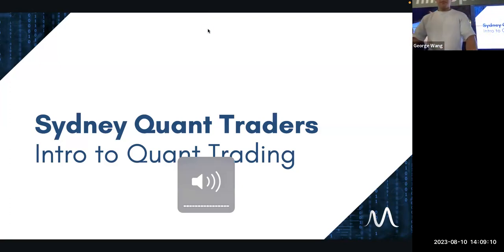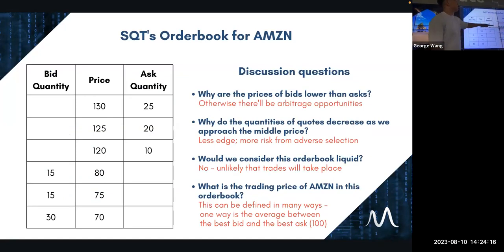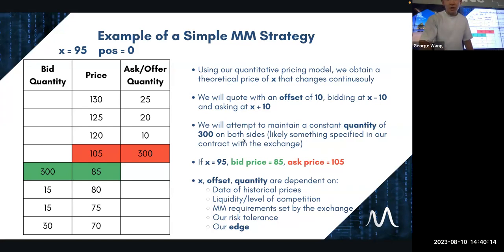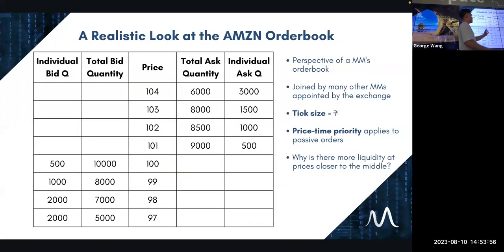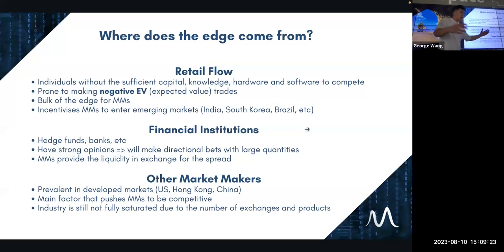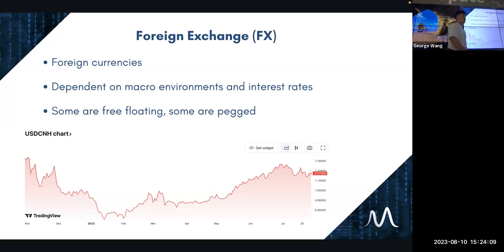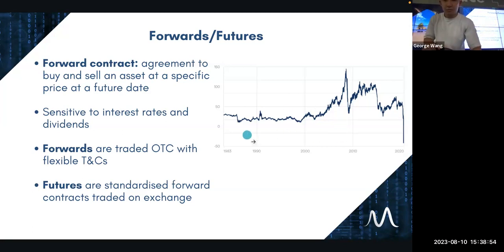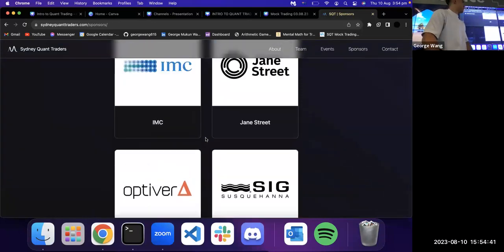Intro to Quant Trading by George Mukun Wang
Recording of our first session back on campus, going through an intro to Market Making in Quant Trading! George runs us through the basics of how market making works in the context of quantitative and proprietary trading firms.

0:00 Introduction
1:08 Orderbook 101
7:22 Key Vocabulary
15:55 Orderbook Discussion & Question Answers
20:09 Introducing Market Makers
26:35 Simple Market Making strategy
42:55 Realistic AMZN Orderbook example
49:57 OTC Trades
52:45 Types of Edge as a MM
1:02:16 Overview of Financial Institutions
1:08:30 Intro into Primary Asset Classes
1:42:57 Questions and Wrap up
1:44:22 Follow us!